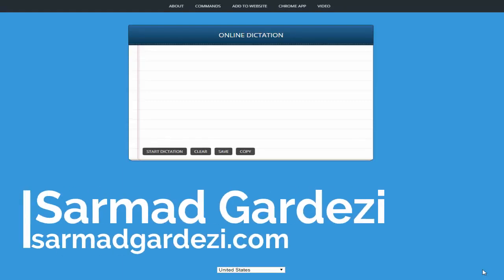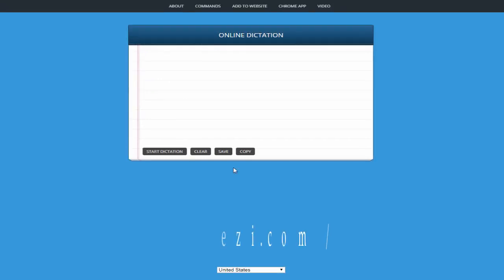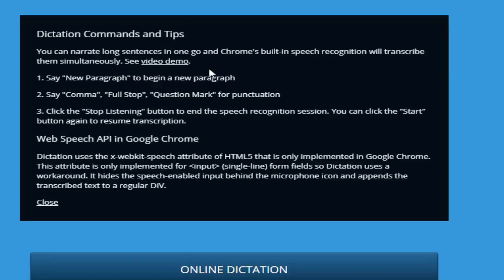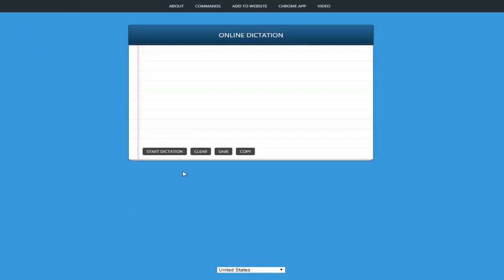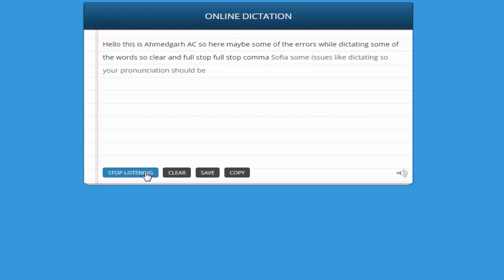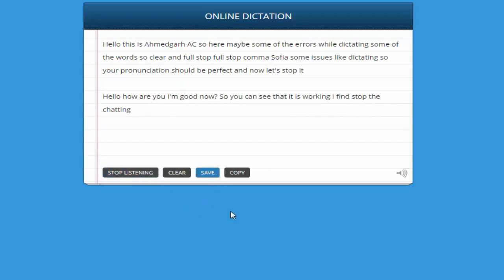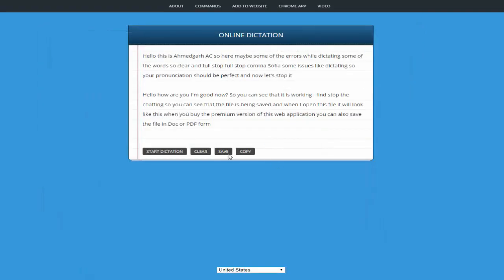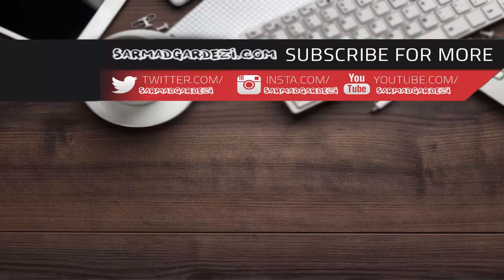Online Dictation – Transform your Speech in to Text for Free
Hello! I'm Sarmad Gardezi and Meet Dictation v2.0,

A web-based speech recognition app that will transcribe your voice into digital text using the Chrome Speech API.

Most of the time we get tired of tying so i made an Web Application for the Beginners so that they can speak to write what ever they want, Yes! its right this App may help you to perform all the tasks like Speaking words to it will type automatically save and you can download it for further use.